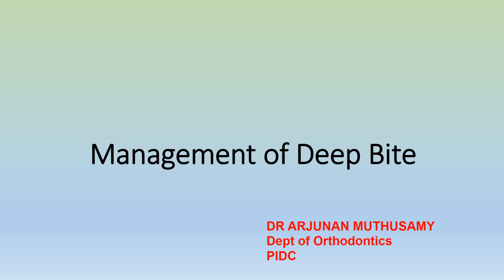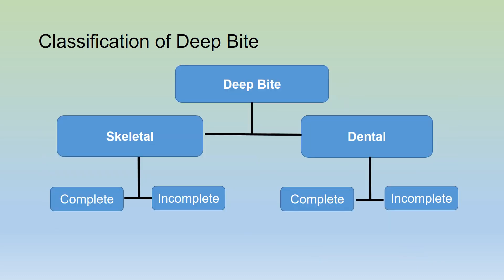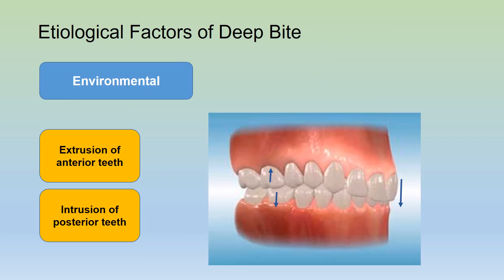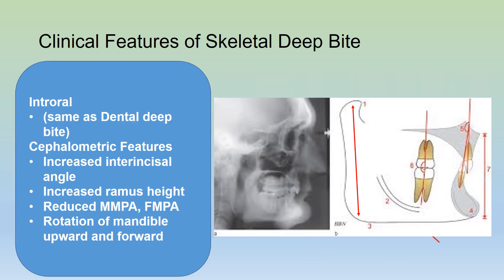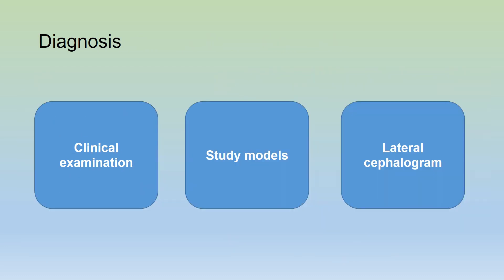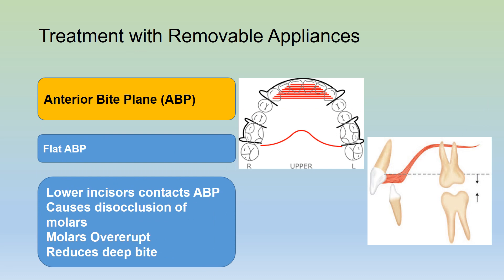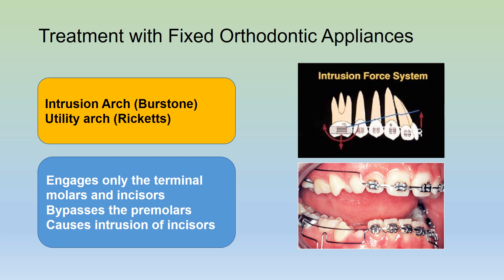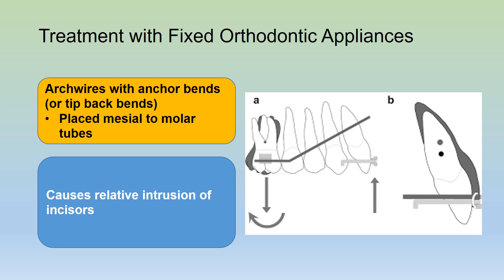Management of Deep Bite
Topic: Management of Deep Bite
Date : 25/ 7/ 2022
Batch : Class of  2023
Dept : Orthodontics